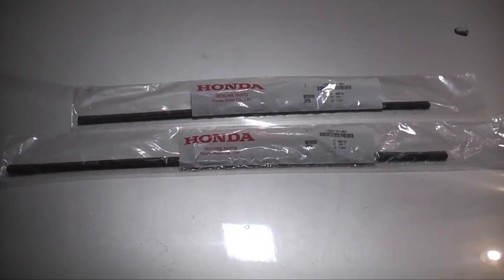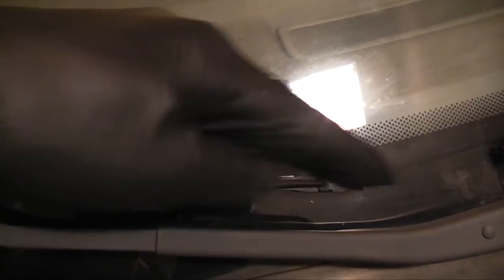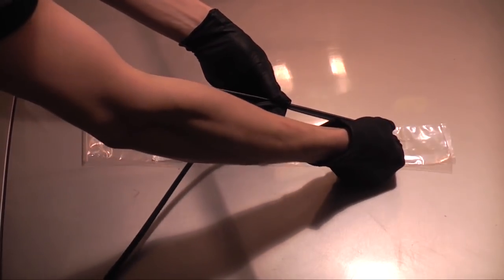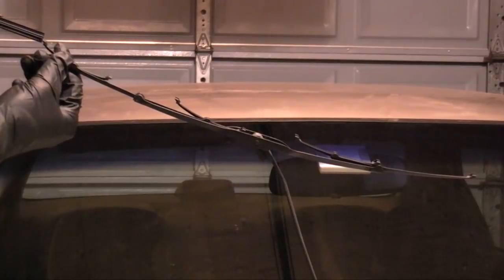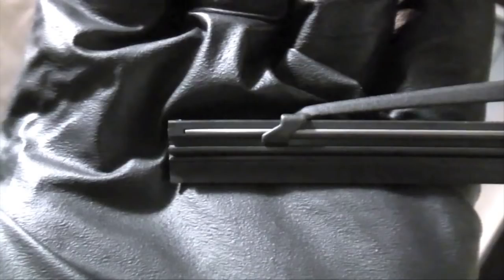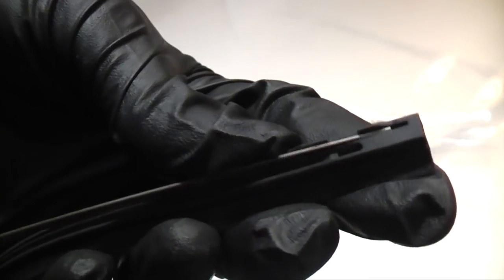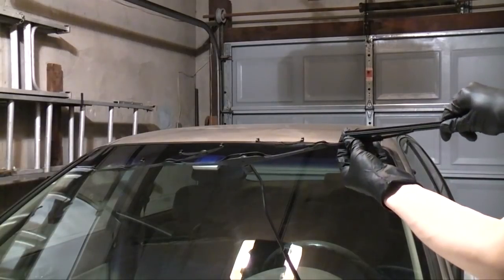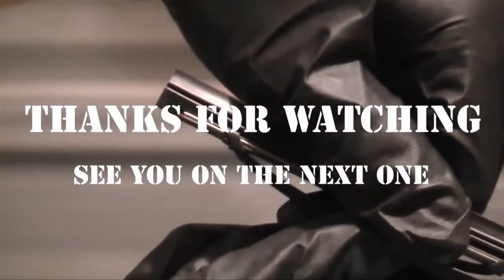Honda Wiper Refill Replacement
In this video I show you how to replace wiper blade refills on a Honda Accord. This video will also apply to refill replacement on other Honda models with standard wiper blades as well.

This video does not cover refill replacement on the newer style one piece wiper blades that Honda started equipping on their vehicles in the mid 2000s.

Refill part numbers for 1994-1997 Accords:

Short refill (passenger side): 76622-SF4-305
Long refill (driver side): 76622-SM4-305

Replacing the refills is less expensive than replacing the blades both refills for this 97 Accord cost around 7 bucks. That's less than the cost of 1 low end replacement wiper blade.

These refills will only work with OE Honda blades if your blades have been replaced with aftermarket ones you'll have to purchase Honda blades from the dealer.